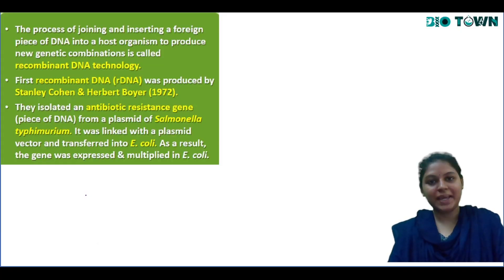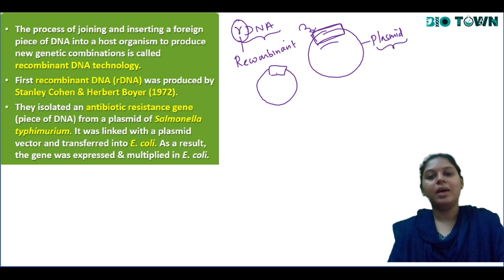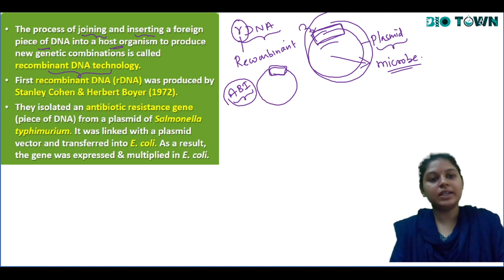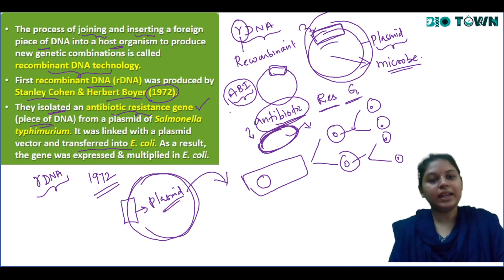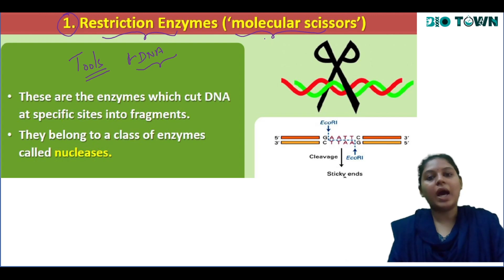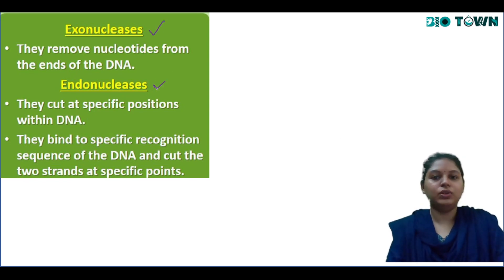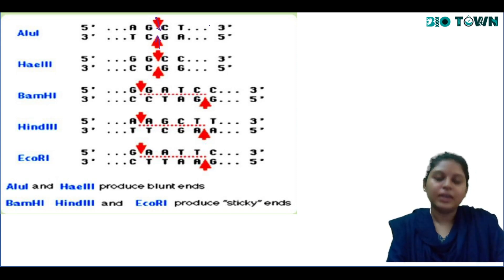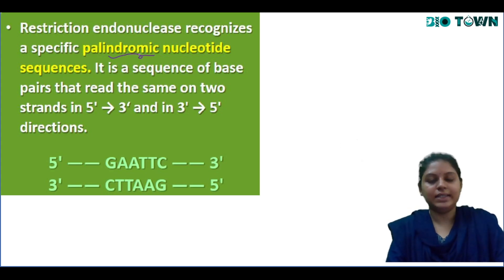CBSE Class 12 Biotechnology principles and processes - Part 2 - English